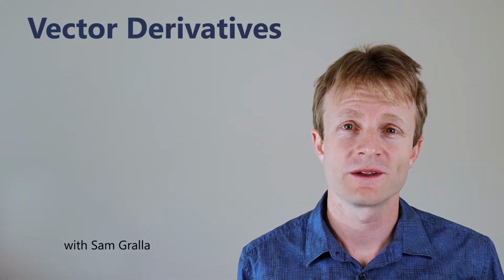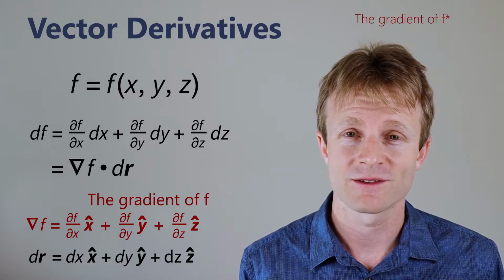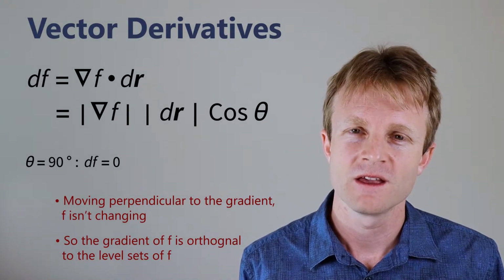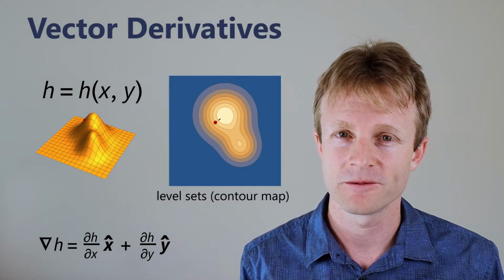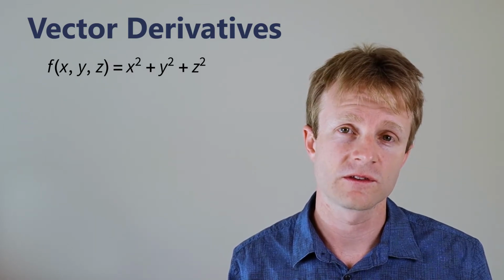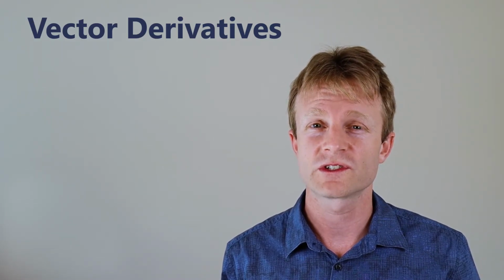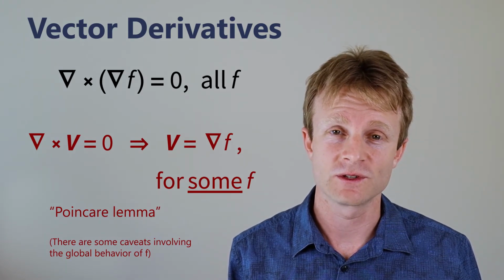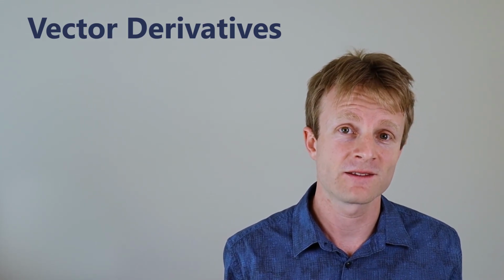Vector Calculus - II. Derivatives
Now we talk about vector derivatives: gradient, divergence, and curl.  A walk on a hill nicely illustrates the gradient, and the divergence and curl follow naturally from the dot and cross product.

Created for PHYS 204 (undergraduate math methods) at the University of Arizona, Spring 2020.